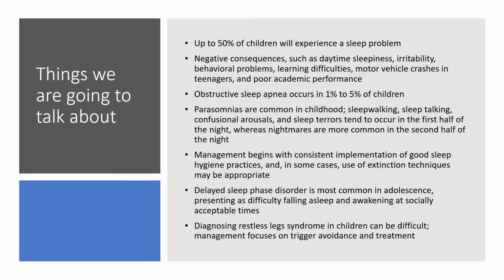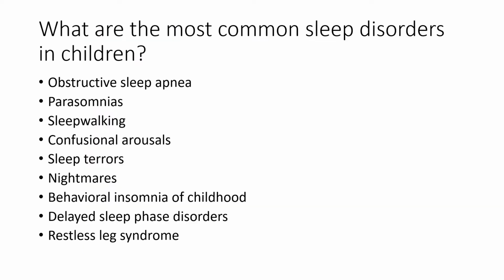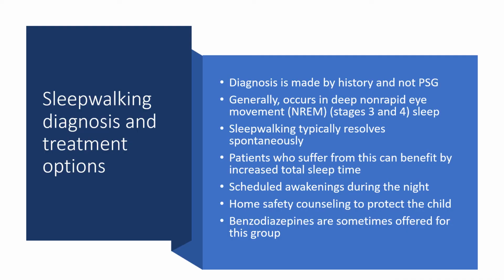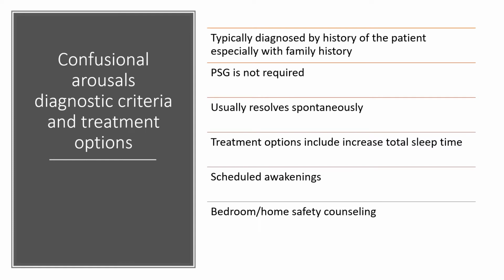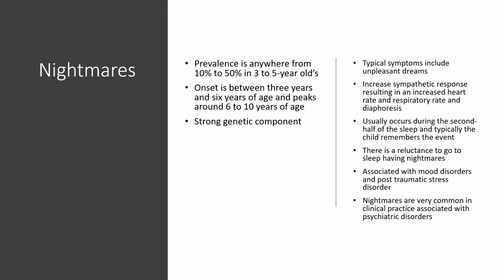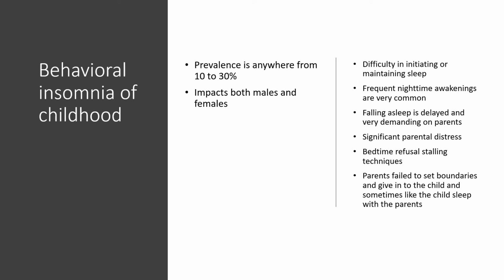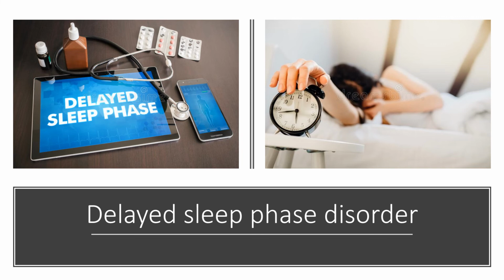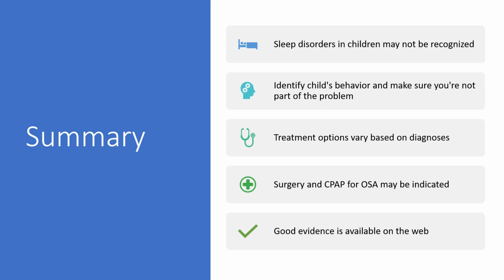Shenfield_Sleep Disorders and Treatment Options in Pediatric Patients